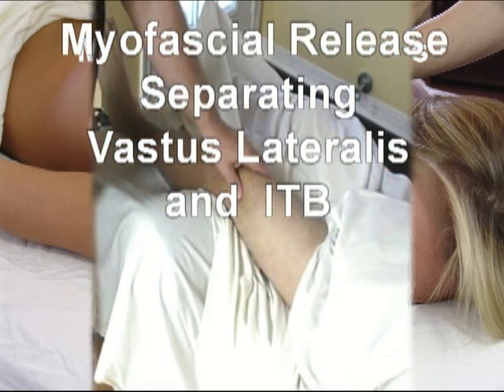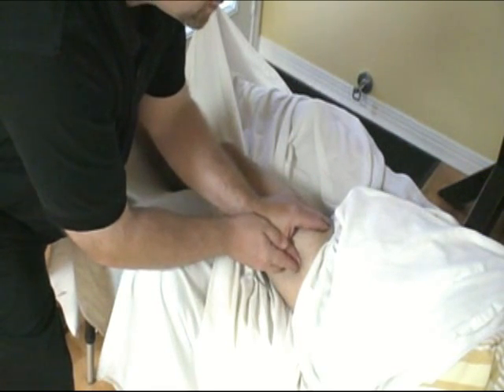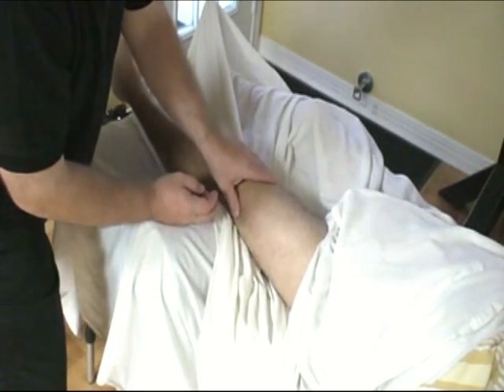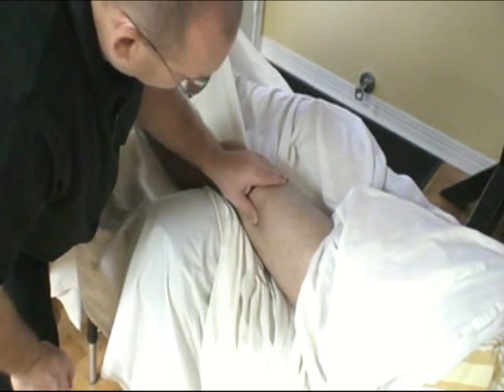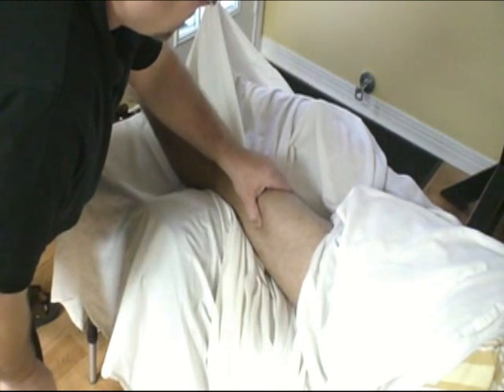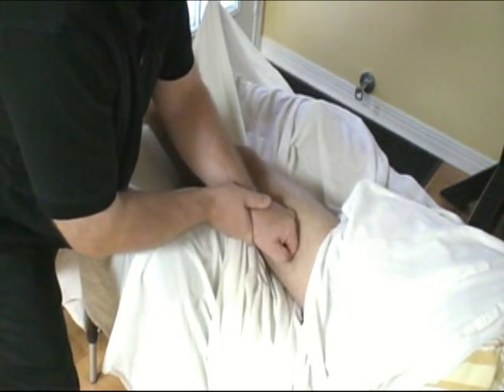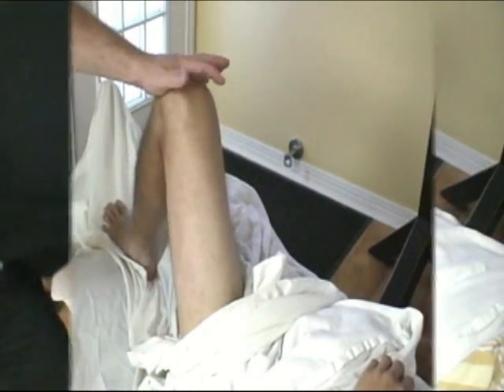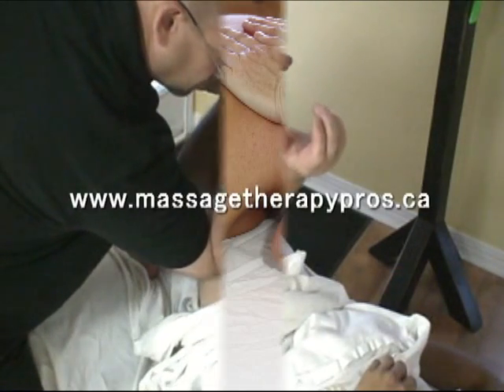Myofascial Release Techniques - Splitting Vastus Lateralis From ITB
What is Myofascial Release?
An Introduction for The Client
Myofascial release is usually an extremely mild and light form of stretching that has a profound effect upon the body tissues. Because it is somewhat different from more well-known, traditional therapies, clients often ask questions for example,

"What is myofascial release therapy and how does it work?"
Here are a few definitions of myofascial release.
The myofascial release technique is a form of soft tissue therapy used to treat somatic dysfunction and resulting pain and restriction of motion. It is a treatment described by Andrew Taylor Still, founder of osteopathy/osteopathic medicine, and his early students, which uses continual palpatory feedback to achieve release of myofascial tissues.
This is accomplished by relaxing contracted muscles, increasing circulation and lymphatic drainage, and stimulating the stretch reflex of muscles and overlying fascia.
According to John Barnes PT:
"Myofascial Release is a safe and very effective hands-on technique that involves applying gentle sustained pressure into the Myofascial connective tissue restrictions to eliminate pain and restore motion. This essential "time element" has to do with the viscous flow and the piezoelectric phenomenon: a low load (gentle pressure) applied slowly will allow a viscoelastic medium (fascia) to elongate." (myofascialrelease.com)
Before we continue it is important for you to have an understanding of fascia. The simplest way to explain fascia is think of it as a covering like saran wrap.
FASCIA
Fascia is part of the connective tissue system to which relatively a small amount attention has been given in the past. Fascia consists of two kinds of fibers: collagenous fibers, which are very tough with little or no elasticity, and elastic fibers, which can be stretchable.
From the functional point of view, the body fascia may be thought to be a nonstop laminated sheet of connective tissue that extends without interruption from the top of the head to the tips of the toes. Picture either a spider web or saran wrap covering the body from head to toe.
It surrounds and permeates every other tissue and organ of the body, including nerves, vessels, muscle and bone. Fascia is denser in some areas than others. Dense fascia is definitely recognizable and looks like the tough white membrane that we often find surrounding butchered meat.
Specific myofascial release therapy techniques allow the therapist to soften the fascia, thus giving some pain relief and increasing range of motion.
Here are a few thoughts from Carol Manheim:
Fascia covers all organs of the body, muscle and fascia cannot be separated
All muscle stretching is fascia stretching
Release of myofascial restrictions can affect other body organs through a release of tension in the whole fascia system
Myofascial release techniques work even though the exact mechanism is not fully understood.